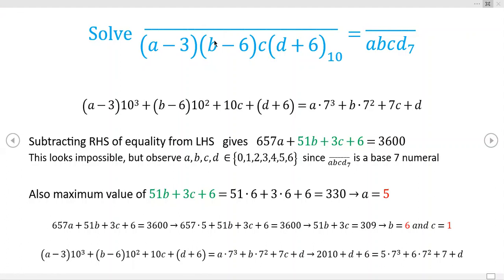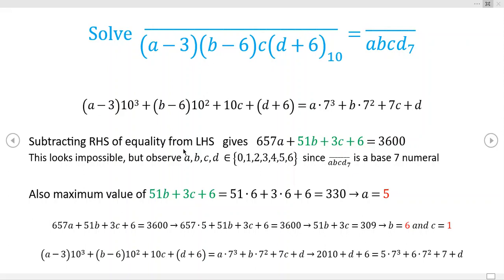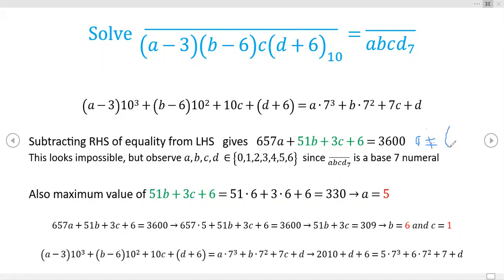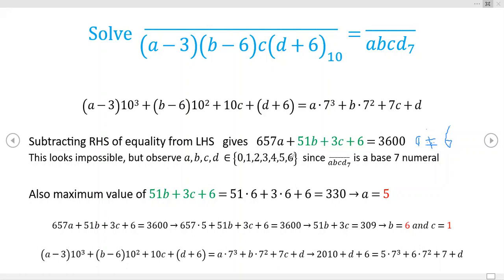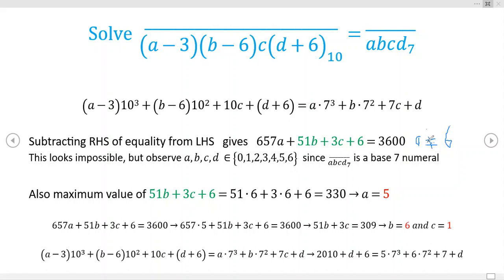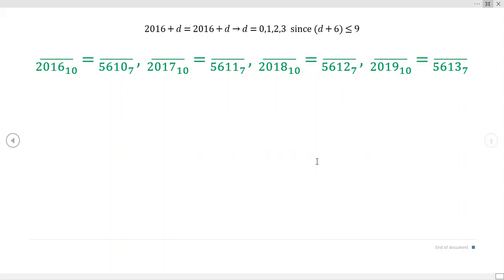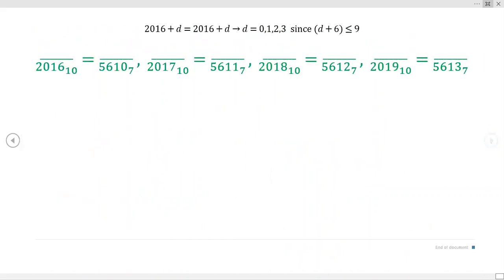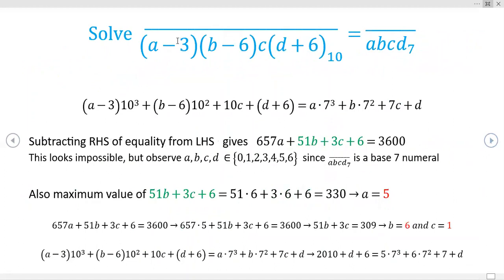Vinculum Notation/Symbol helps us to represent digits in a multi-base Equation in the Bases 10 and 7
Horizontal Bar/Line over juxtaposed digits useful in representing expanded form of integers in various bases. Michael Penn descriptively calls this “overline”. Removes the ambiguity of interpreting side-by-side digits as multiplication(Cited: Tom McFarlane-Math Expert who connects spirituality(belief in God/Religion) to Mathematics) Francis Su won math competitions in South Texas and believes a Christian faith can coexist peacefully in an environment of non believers. Many/Most Chess players do not believe in the philosophically
defined GOD(omniscient, omnipresent, omnipotent, transcendent who cares more about man than the other life forms) Many of the serious tournament players are still anonymously reeling from Wesley So's pregame ritual, apparently praying for a favorable outcome in a board game played between Naked Apes. 3 cheers for the Pasig City King Pirates who are well organized and perhaps the most formidable team on the archipelago! Ponay's presence is central and necessary to this chess team's continued hegemony. A lot of emphasis is placed on his financial support, but that is not as important as the fighting team spirit values he instills.
Mathematics,accounting, Physics are examples of some technical professions loaded with people     who literally love and are consumed by the royal game of chess. Cal Tech chess is not as prevalent as one might think since some of the super brainiacs construe Royal Game as a time HOG. Many chess players in US and around the world live like paupers owing to the addictive character of THE 64 squares. Curt Jaimungal  relates humanity to chess and mathematics

Vinculum Symbol prevalent  in SMO competition